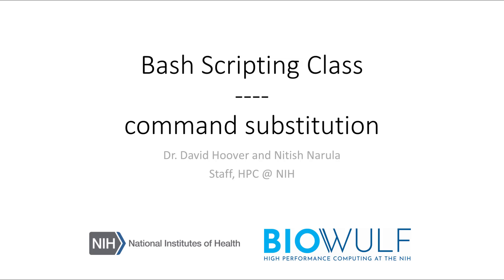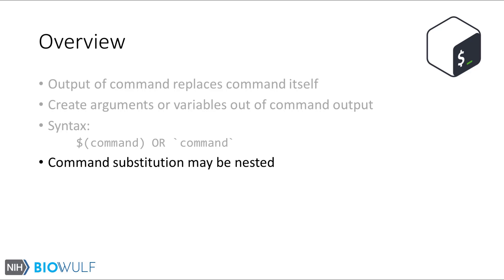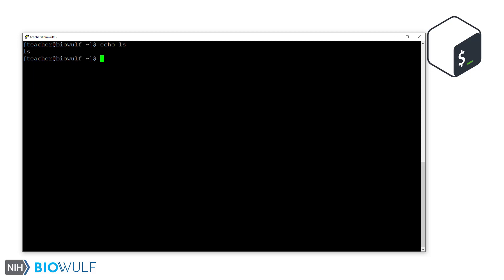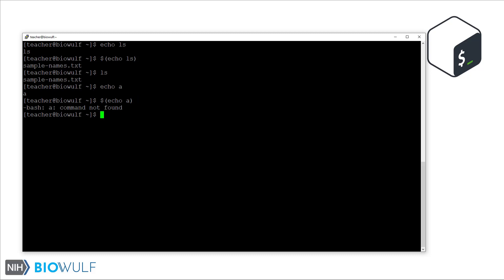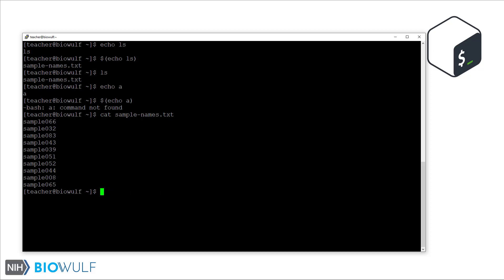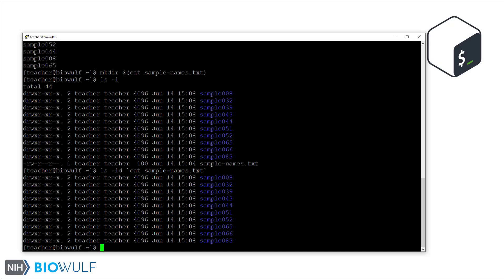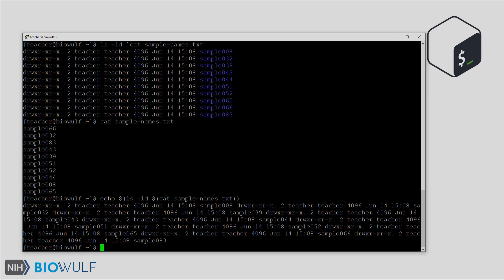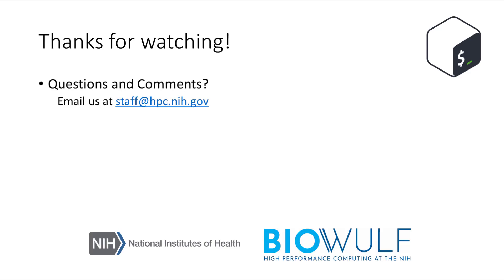Bash Scripting Class: Command Substitution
Understanding command substitution